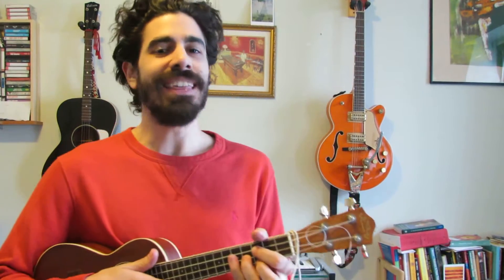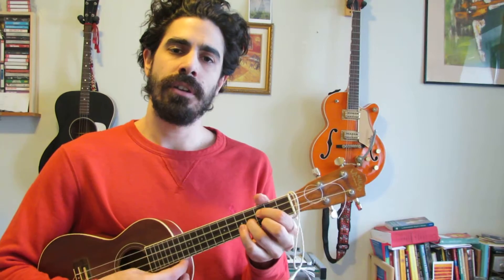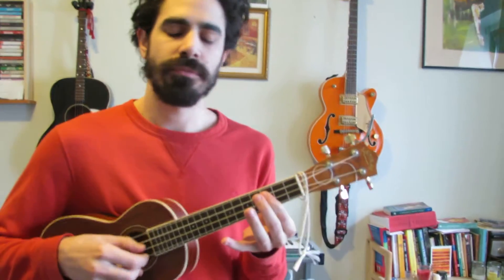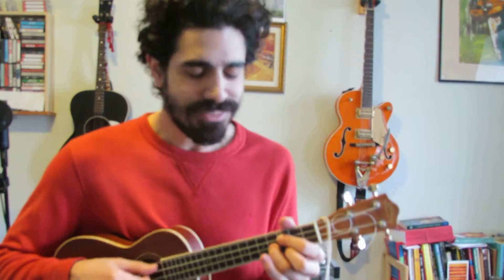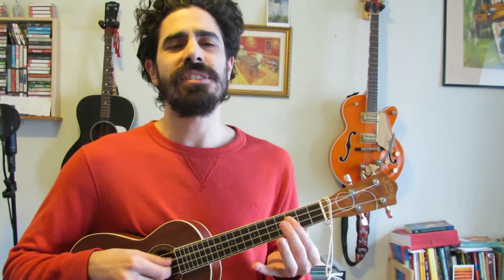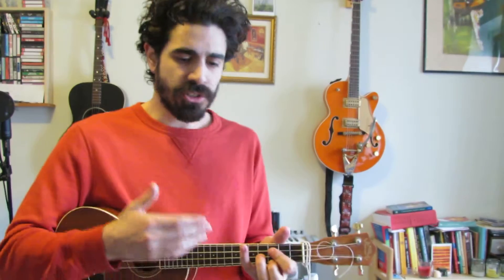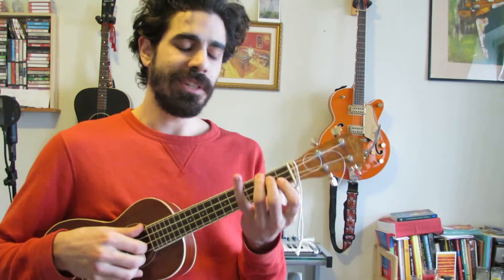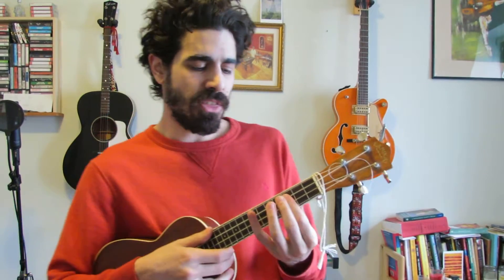YOU 2 CAN UKE! - "The Hills" by The Weeknd [tutorial]